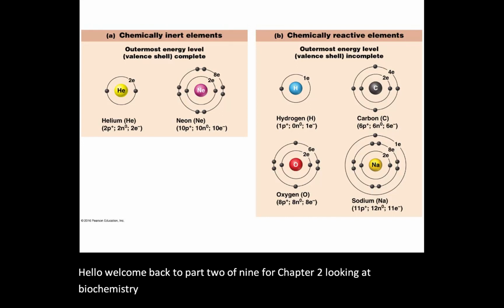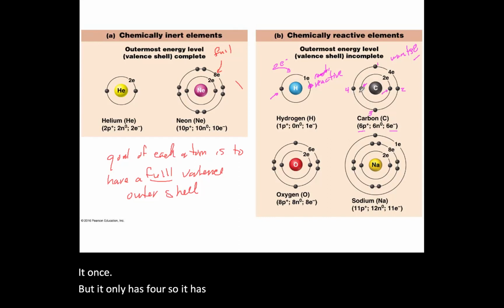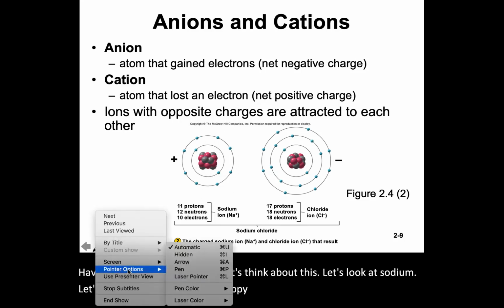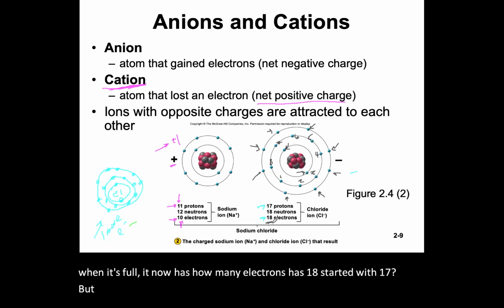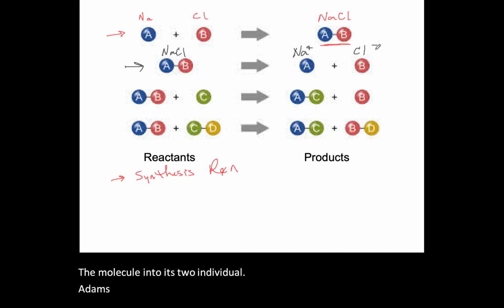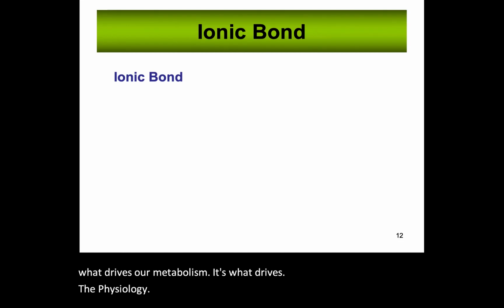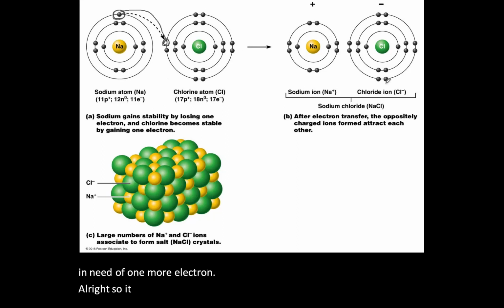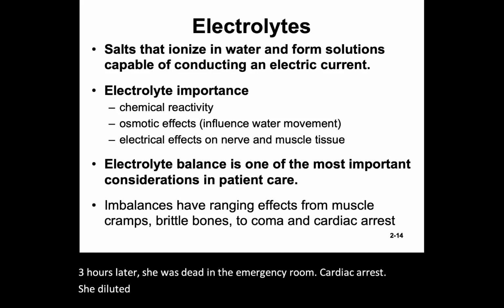Biochem Part 2